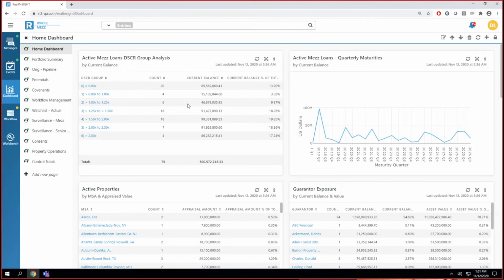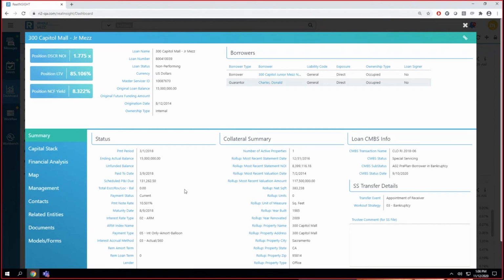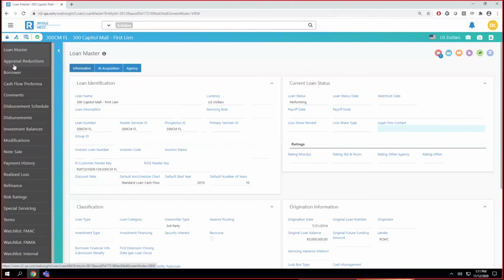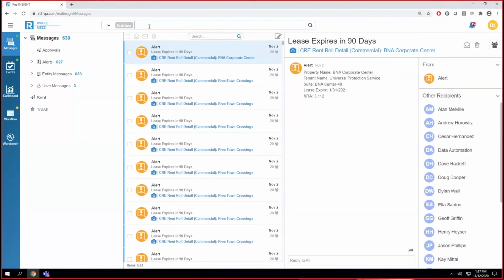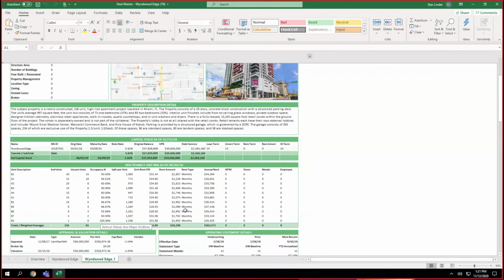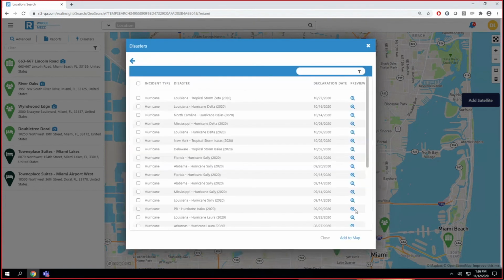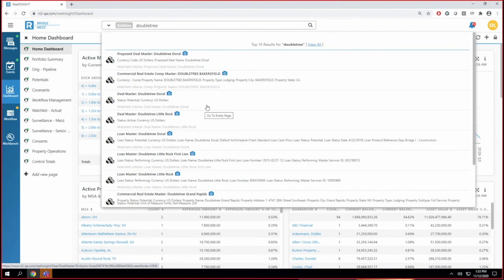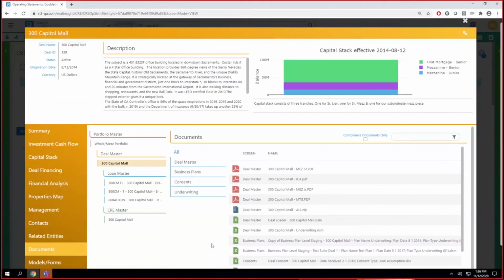RealINSIGHT - Small Balance Lending Webinar